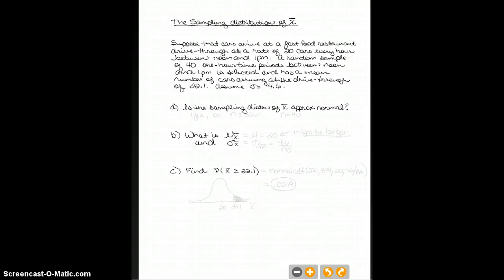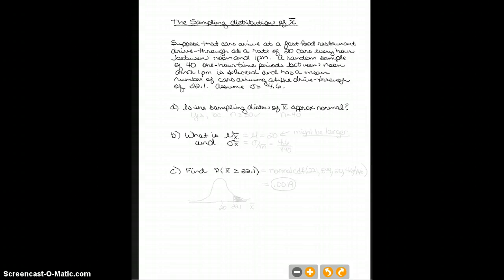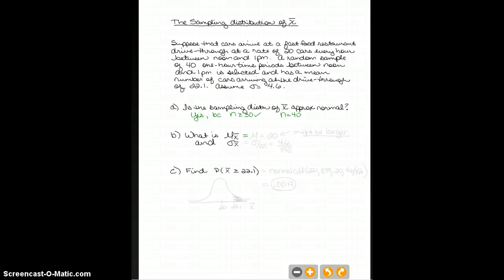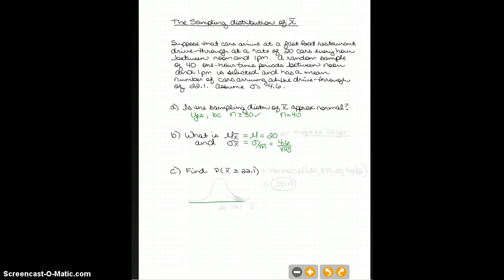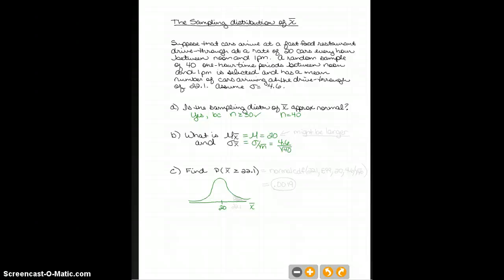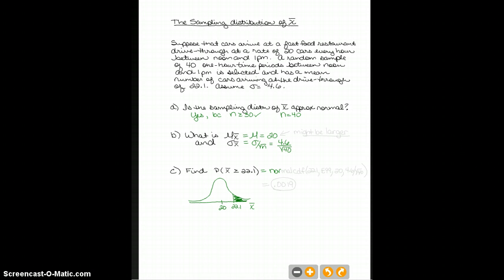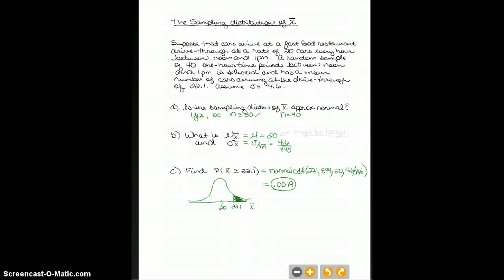Sampling Distribution of x-bar